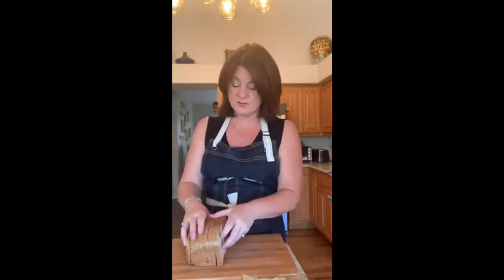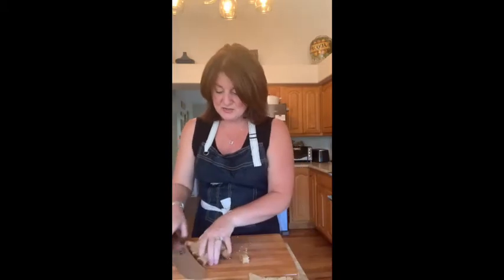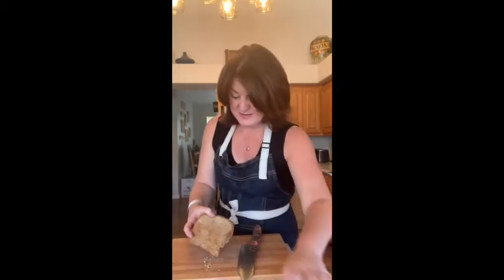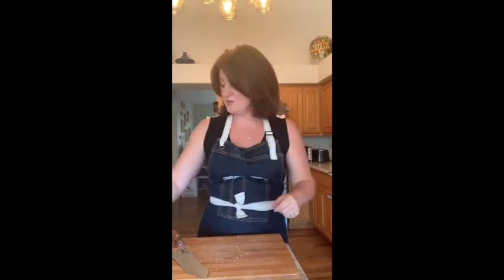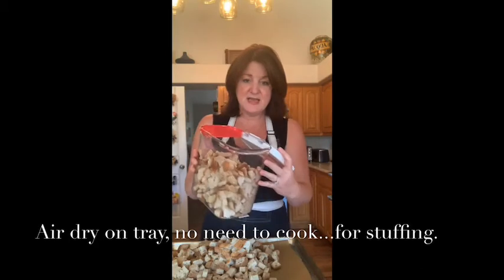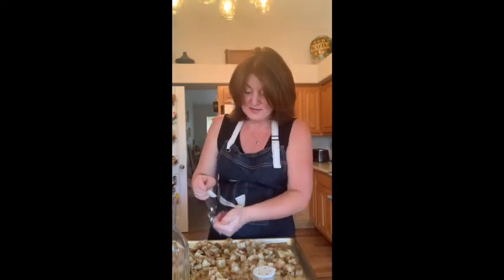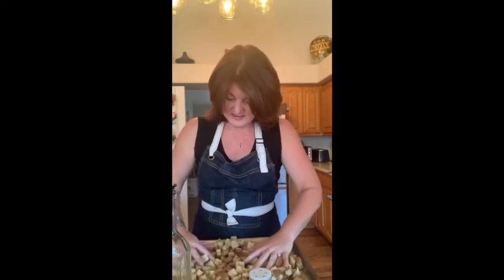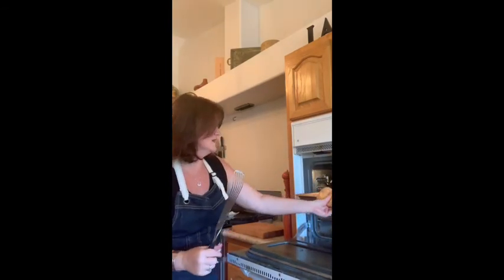Seasoned Croutons - Gluten Free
Make your own Seasoned Croutons for Ceasar Salad or Panzanella at home using Gluten Free Bread.

Gluten Free Bread (or any bread) - Cubed
Olive oil blend as needed (scant 1/8 cup +)
1 teaspoon Sicilian/Italian seasoning
1/2 teaspoon or more granulated garlic powder
1/2 teaspoon onion  powder
salt to taste
*addition optional - dried parsley flakes

375 degrees on a parchment sheet for 15 minutes.  Stir.  Cook a bit more as needed, checking every 5 minutes.  Let cool completely.  Store in a bowl or a baggie.